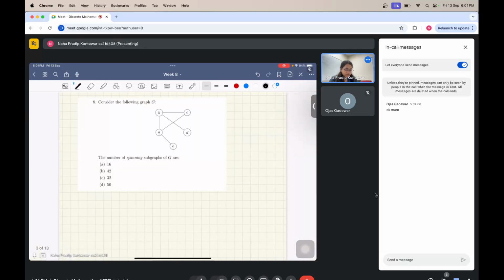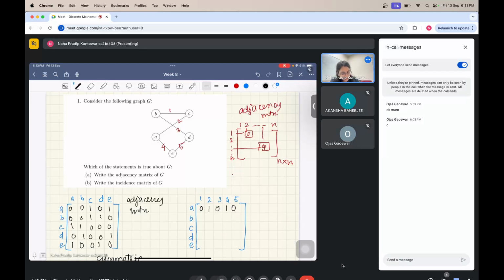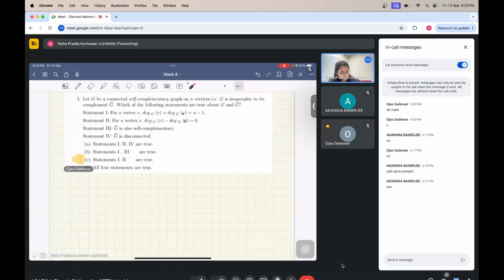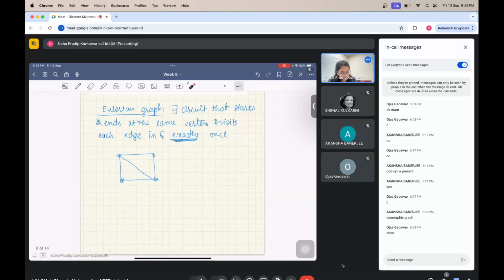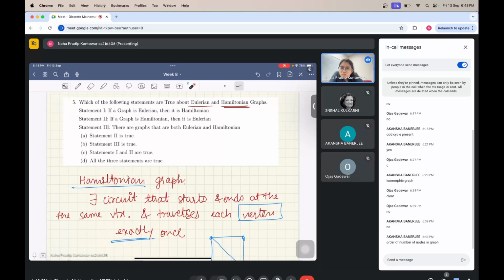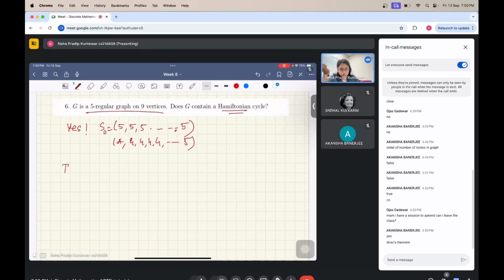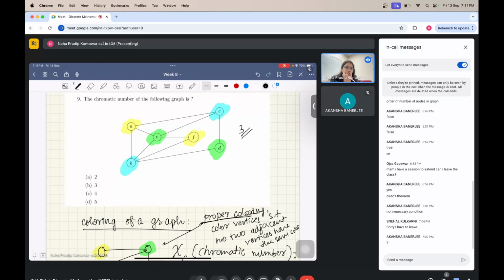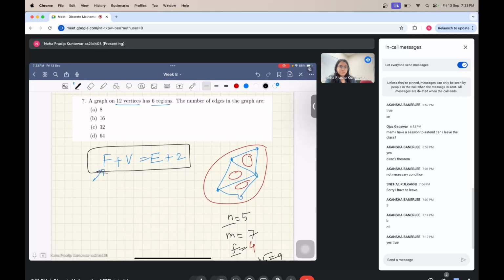Discrete Mathematics - Week 8 - More on Graphs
Recording of online interactive session for CS92 Discrete Mathematics.

Week 8 looks into topics on graphs - We look into problems based on Eulerian graphs, Hamiltonian graphs and Dirac's theorem.